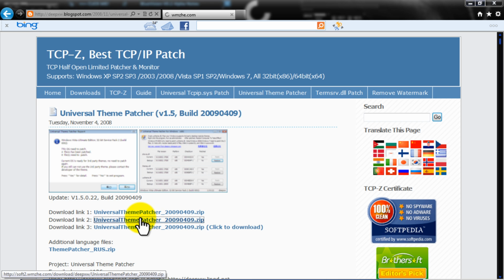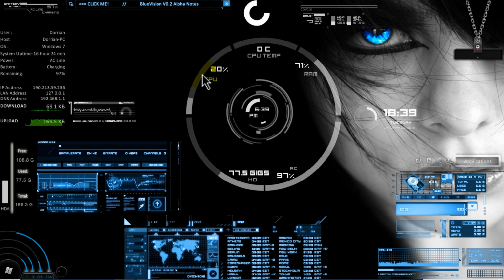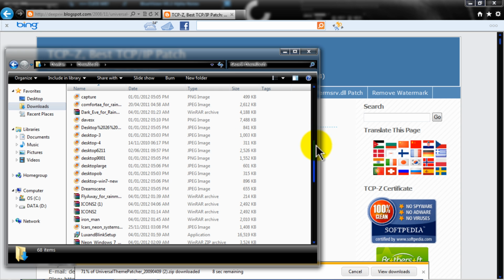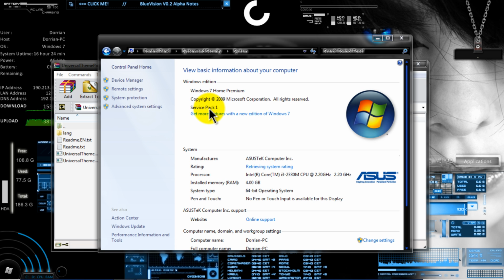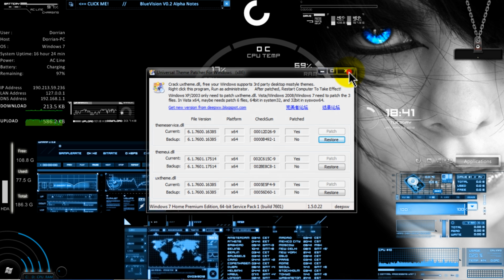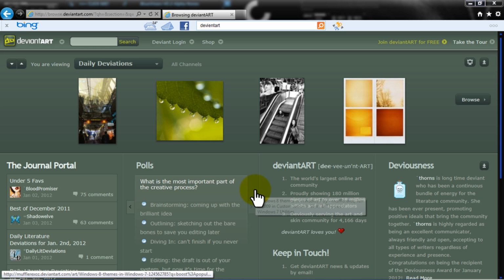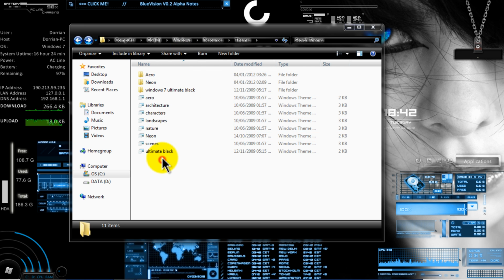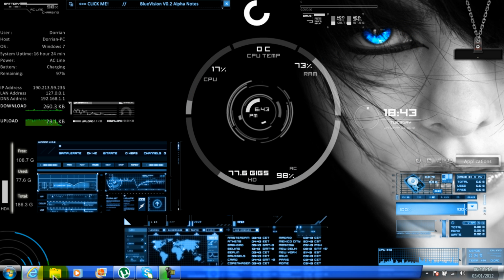How To Install Custom Windows 7 Themes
[Links Are Currently DOWN! , Will Update Asap]
Steps To Installing .

1. Download The Theme Patcher
2. Run The Theme Patcher ( x64 Or x86 According To Your Os) And Patch The 3 Files.
3. Restart Your Computer
4. Download A Theme Of Your Choice
5. Put It In The Theme Directory, Start | My Computer | Drive C | Windows | Resources | Themes |